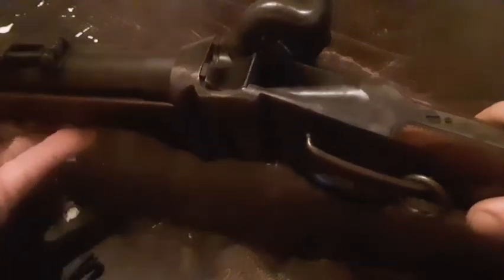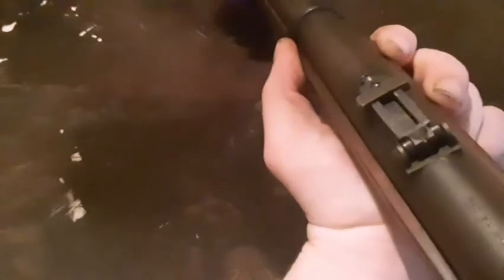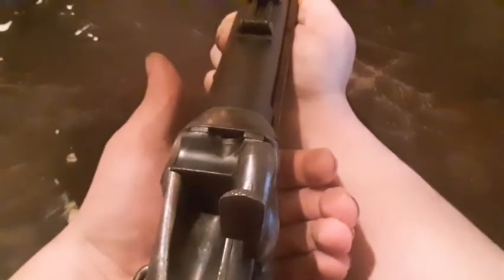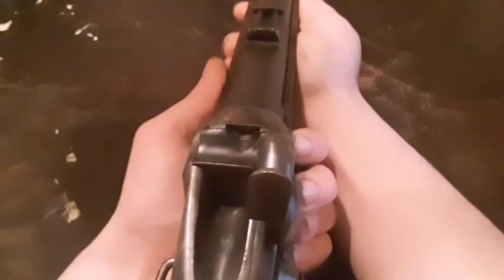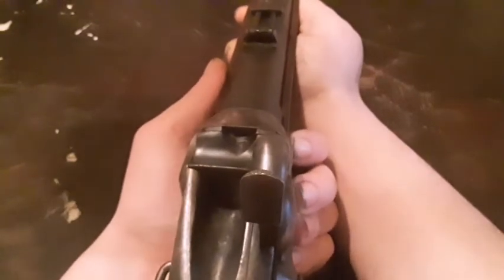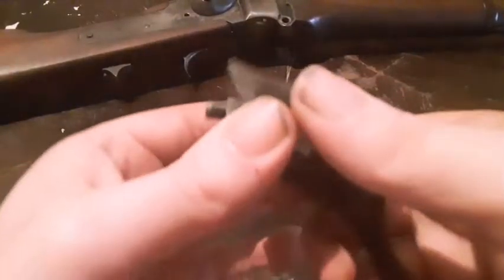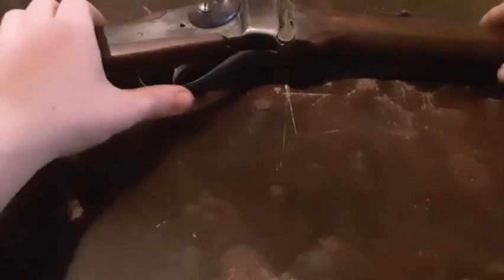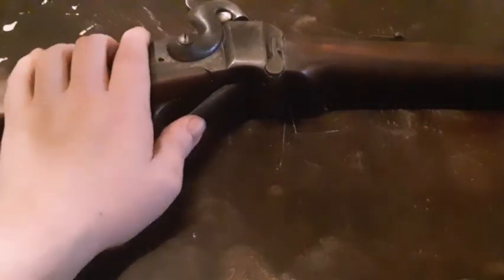Tips for the sharps for ruger old army girl